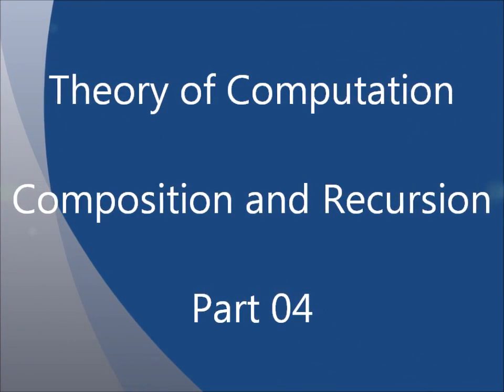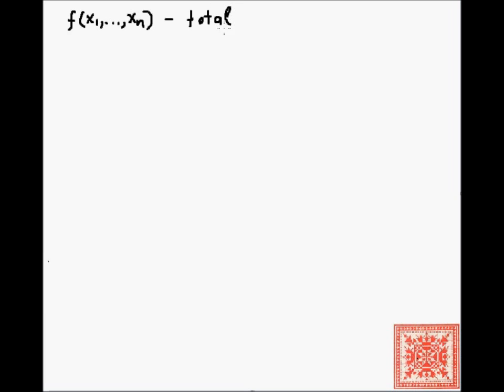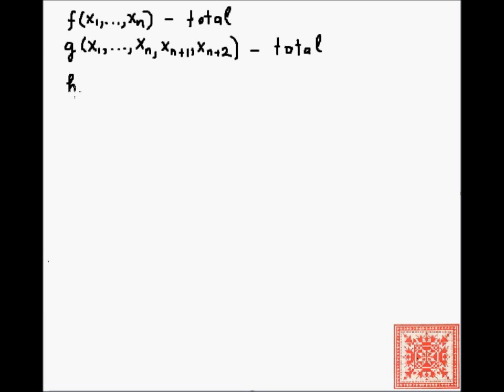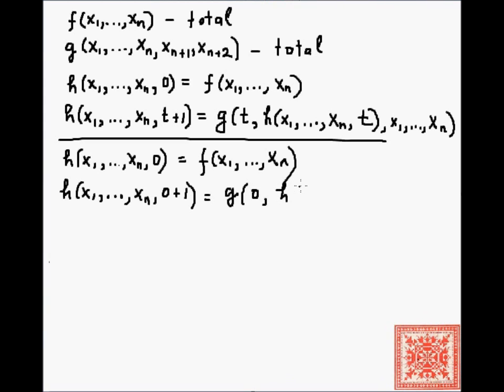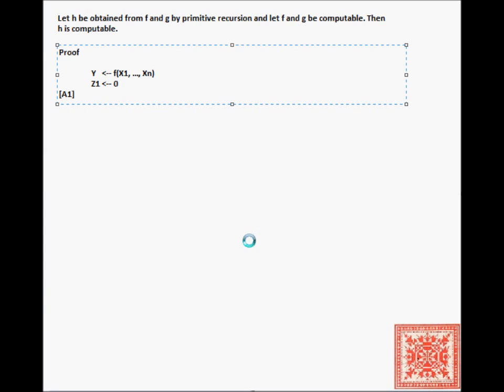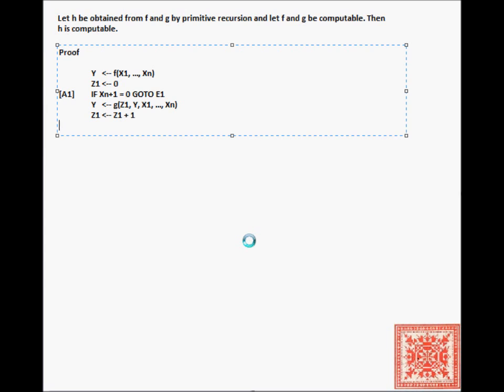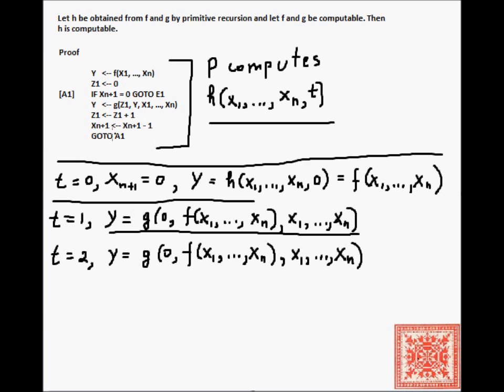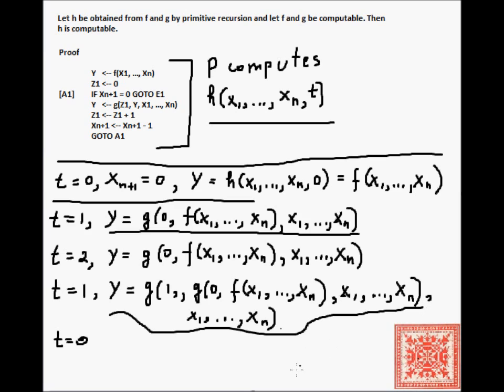Theory of Computation: Composition and Recursion (Part 04)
1. A constructive method of obtaining a total function from two other total functions by primitive recursion
2. Primitive recursion preserves computability: if a function is obtained from two other computable functions by primitive recursion that function is computable
3.
4. Video narration: Vladimir Kulyukin